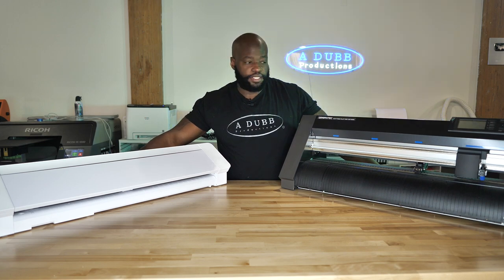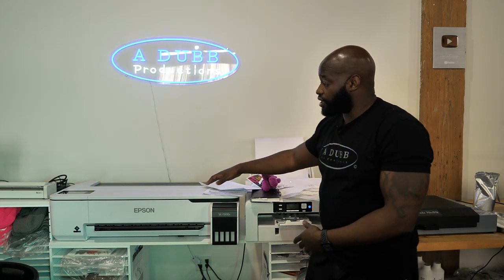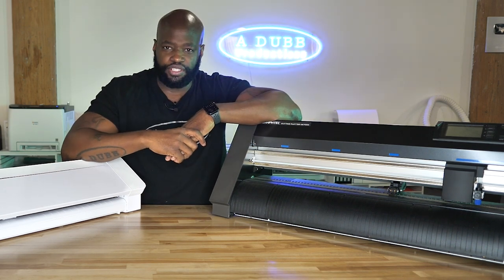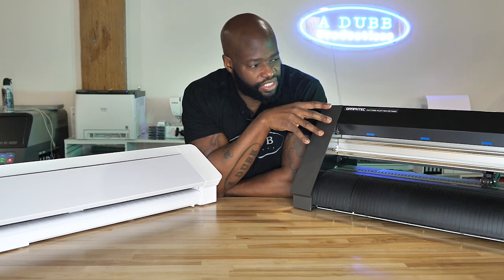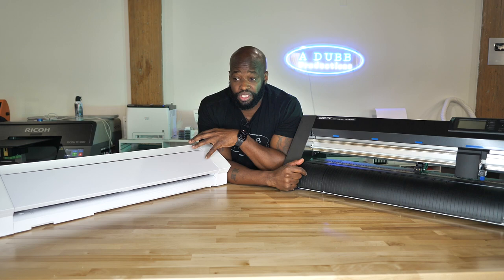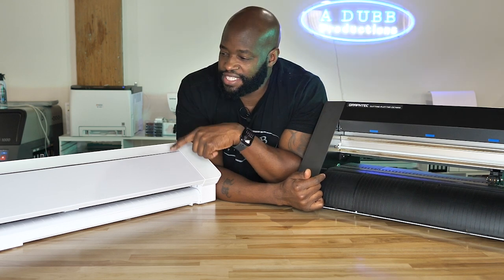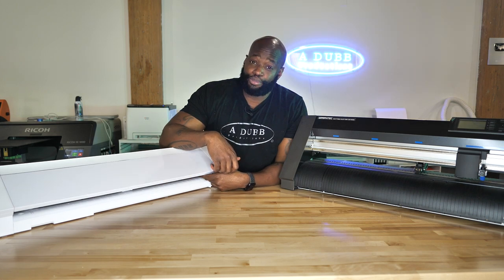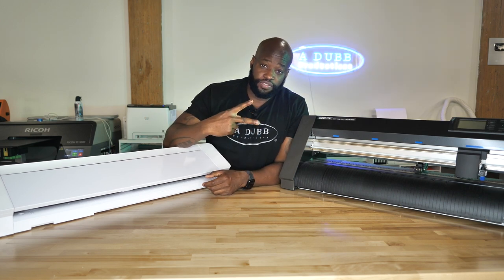The Truth About the Graphtec Cutter Plotter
Yesterday while cutting a rhinestone template out on a vinyl cutter I realized something major that happened in my garment decorating journey.  I didn't realize why it happened previously but it just hit me yesterday that the Graphtech may have been the culprit to why I stopped cutting vinyl for so long.  In this video I am going to tell the truth and explain my feelings on using the graphtec vs the Silhouette Cameo cutter.  Let me know your thoughts.